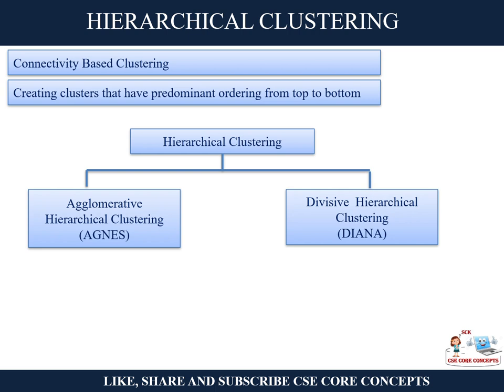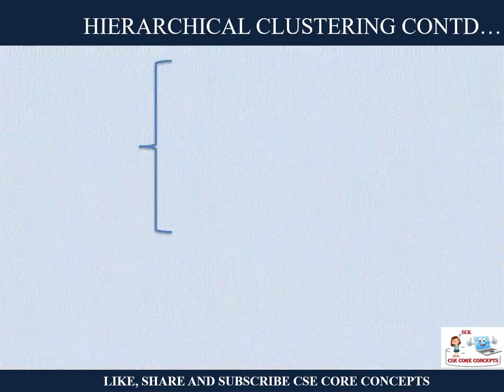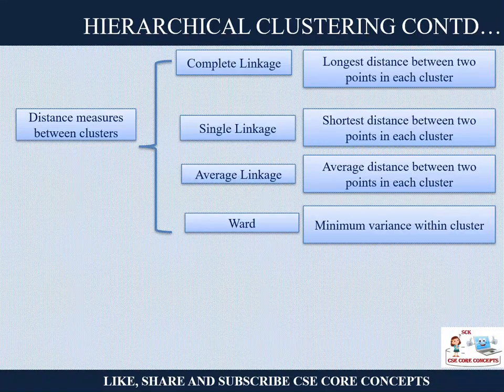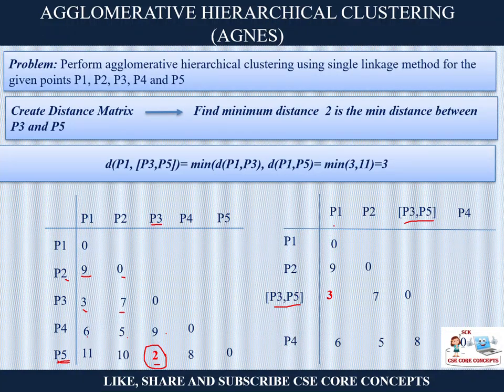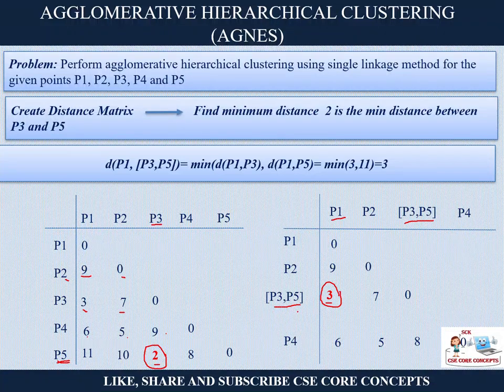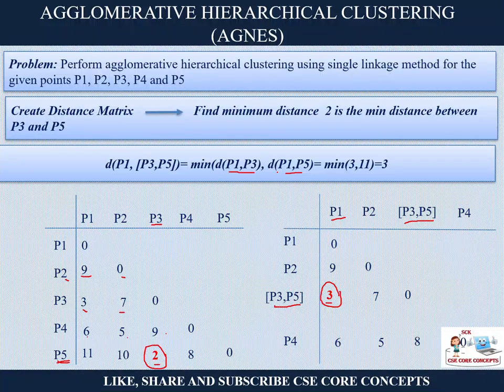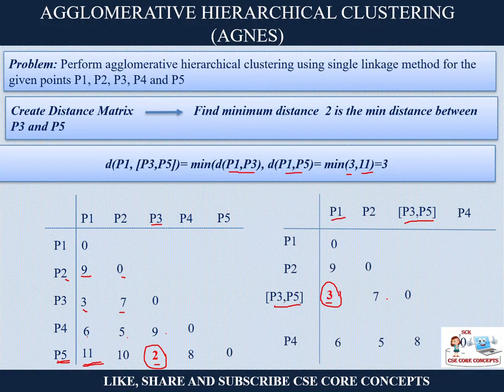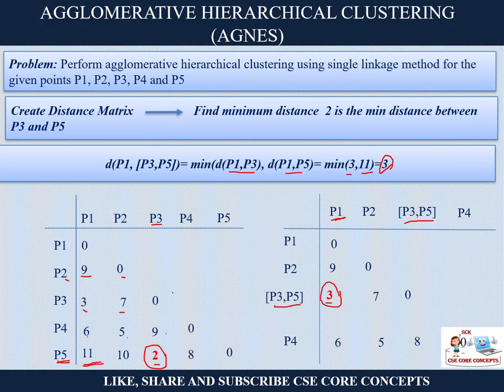Lec. 14 AGGLOMERATIVE HIERARCHICAL CLUSTERING (AGNES): A BOTTOM UP APPROACH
In this video, the method of performing agglomerative hierarchical clustering is demonstrated in detail